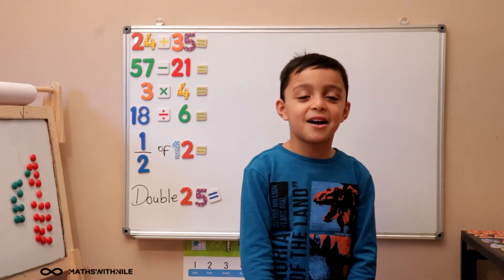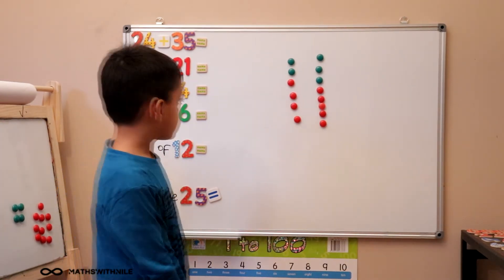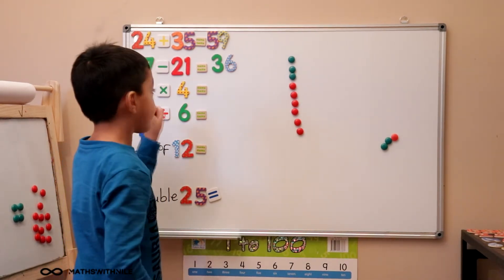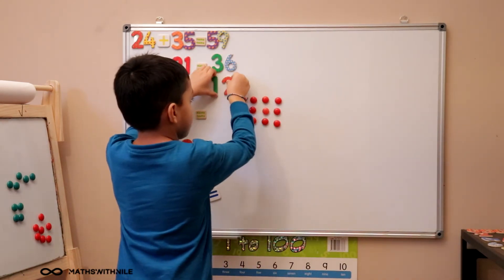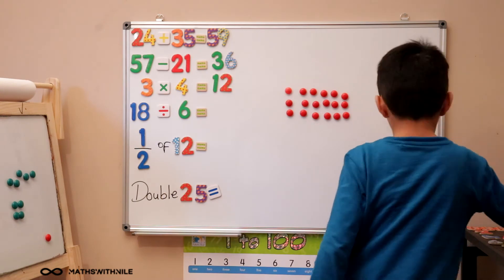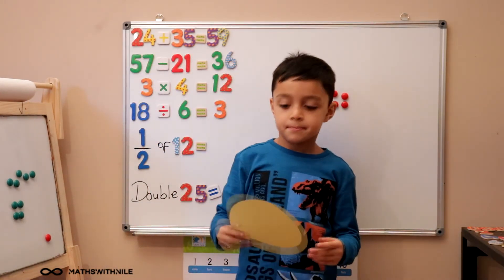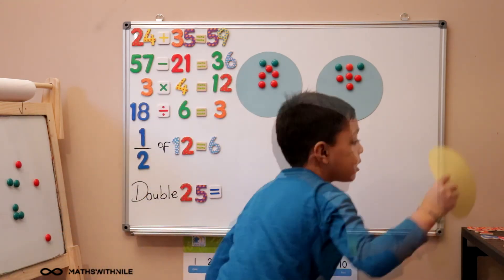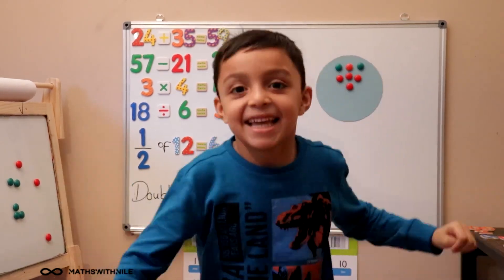Addition | Subtraction | Multiplication | Division | Maths with Nile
Nile does simple mathematics calculations.